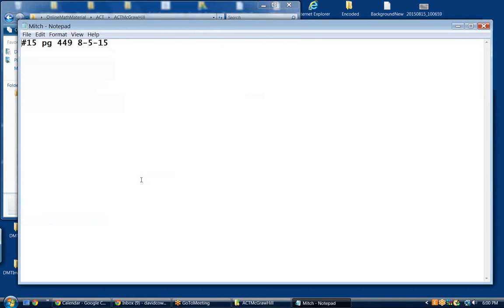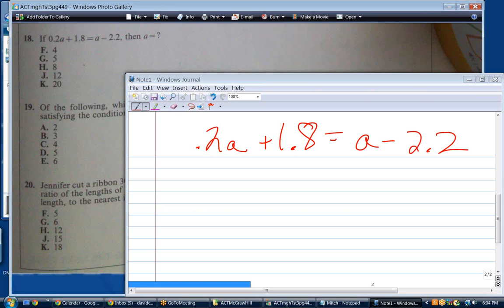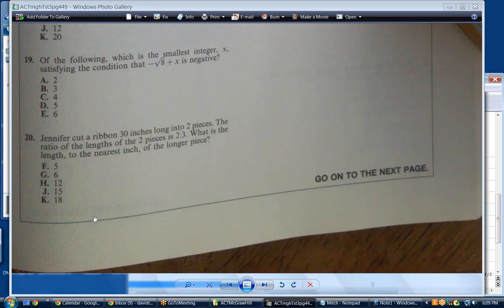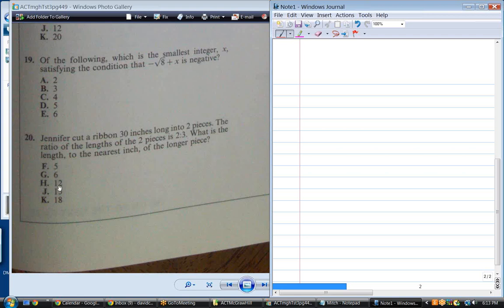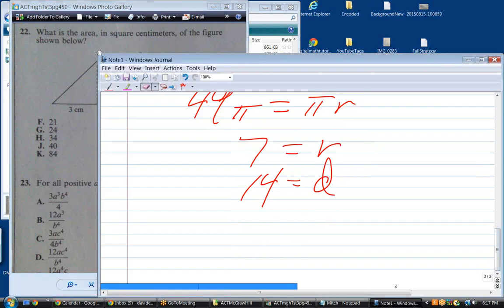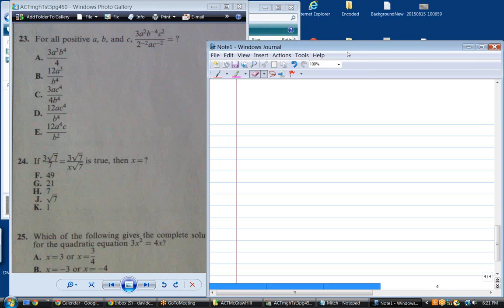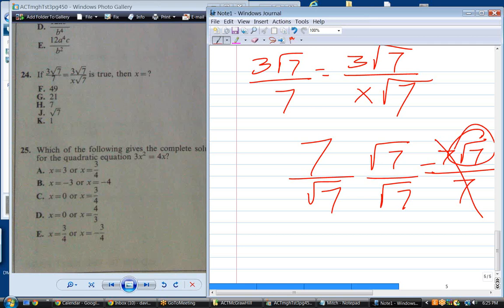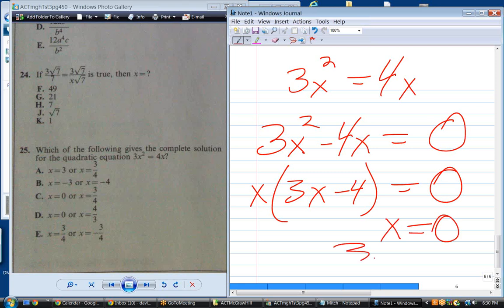Online ACT Math tutoring session, MH082615